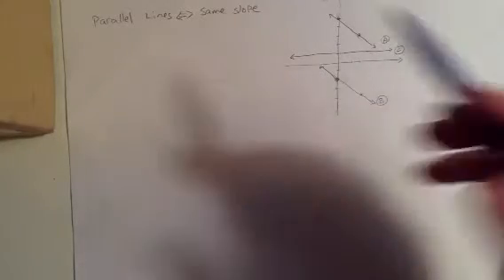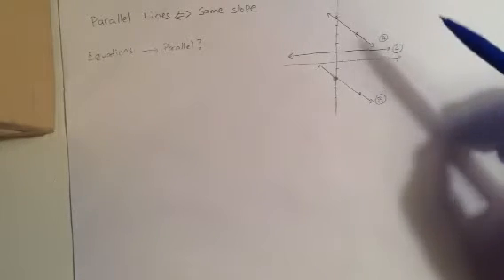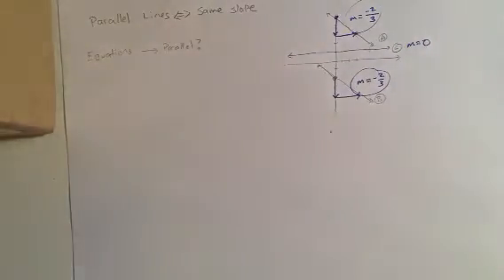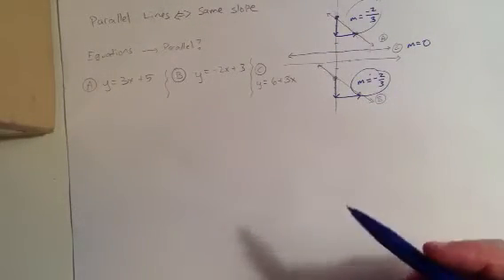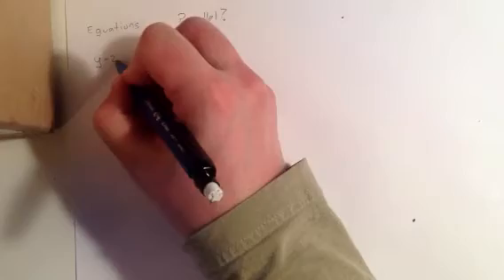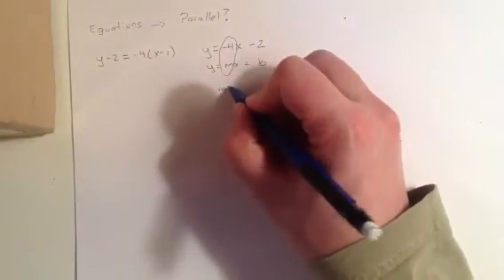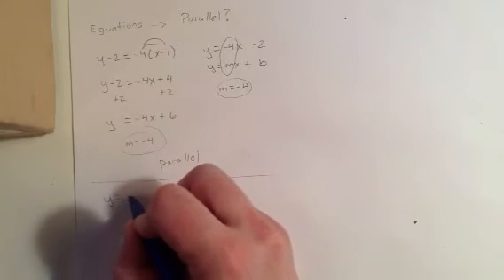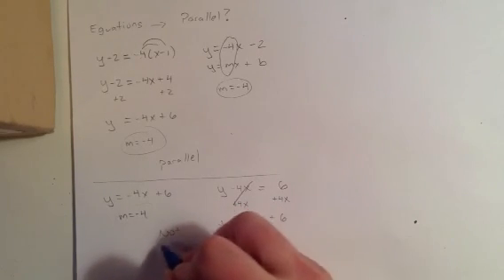Identifying parallel lines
Given equations of lines identify which lines are parallel.